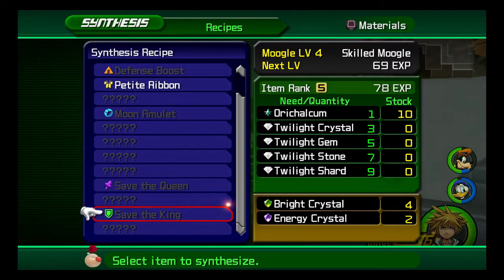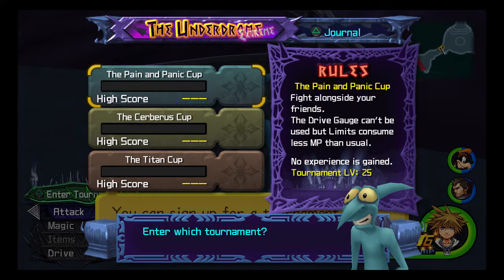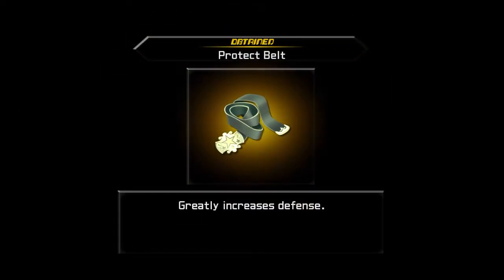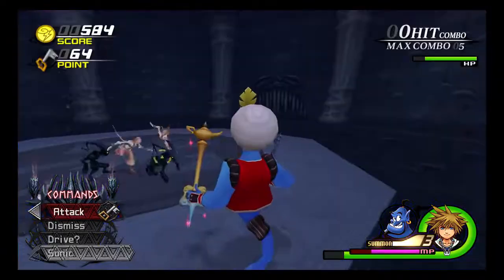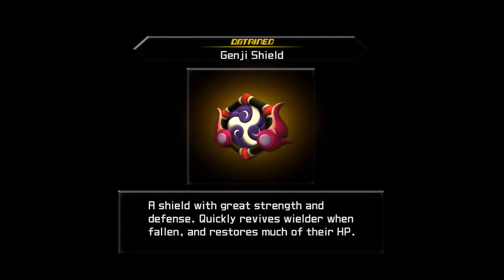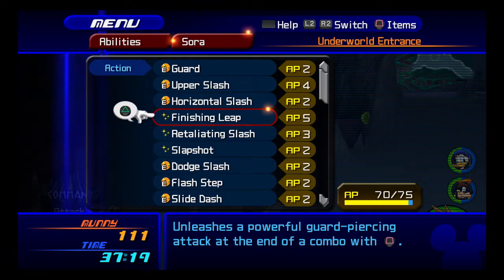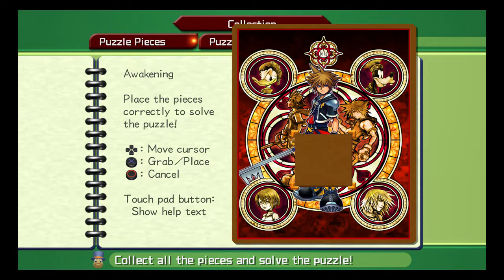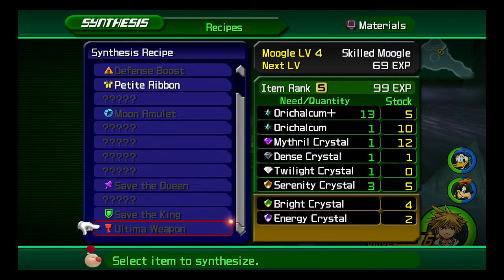Kingdom Hearts 2 Final Mix (PS4) (HD 1.5 + 2.5 ReMIX) "Ultima Weapon Guide Part 1"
Sora begins his quest to forge his second Ultima Weapon Keyblade to prepare himself for new threats that lie ahead for him.